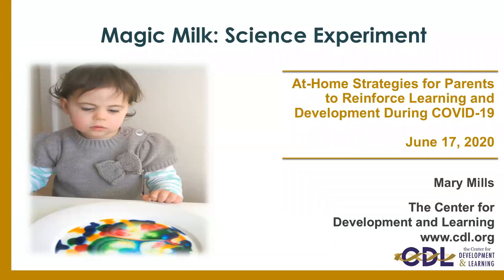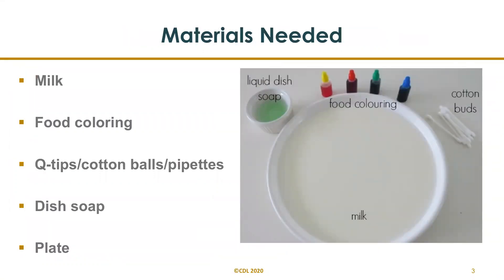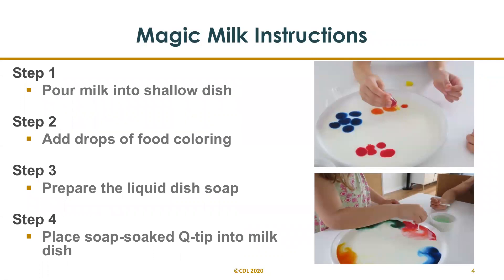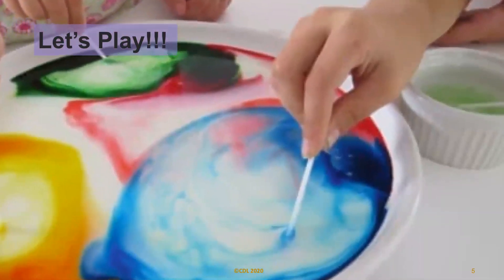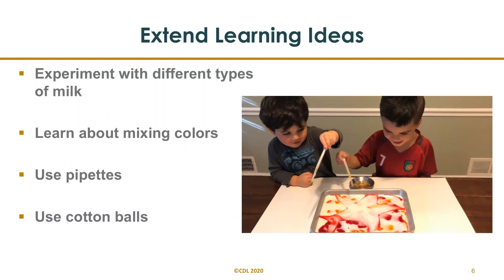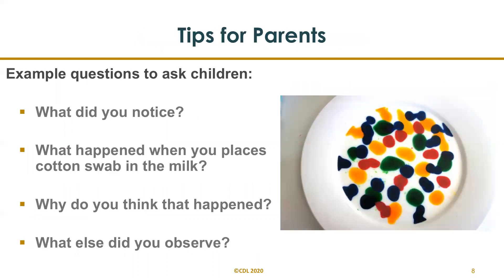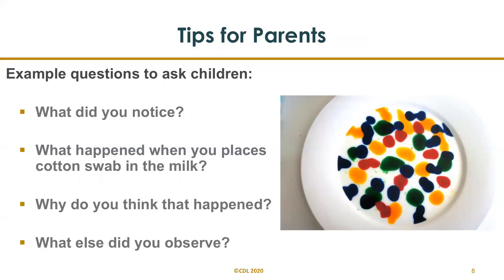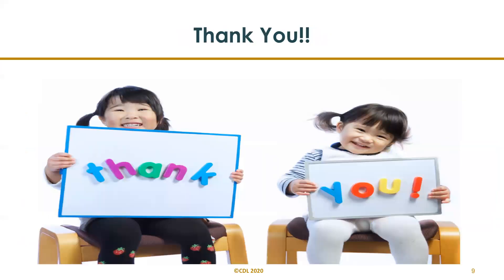Magic Milk: Science Experiment